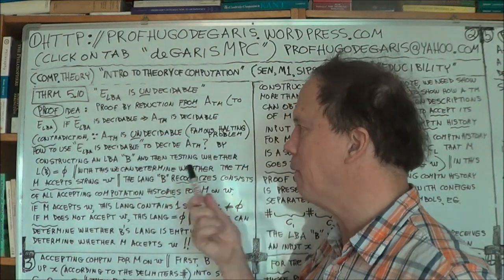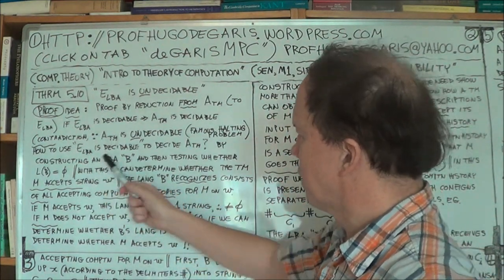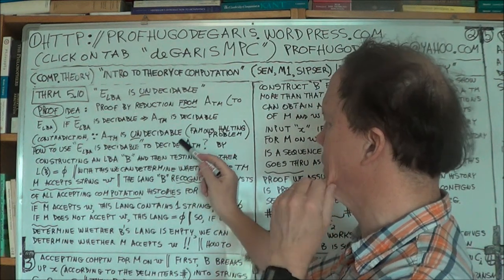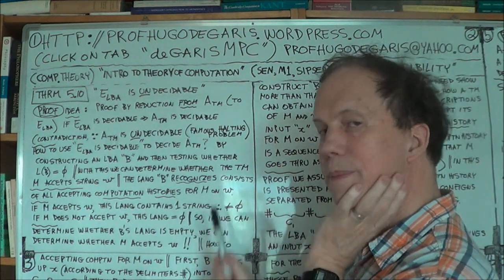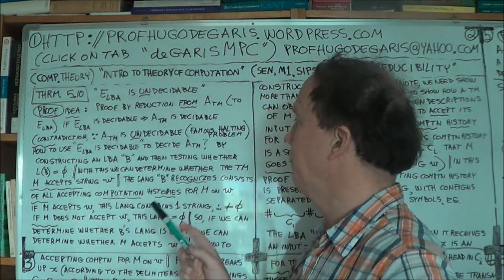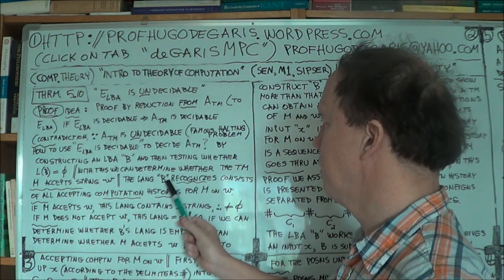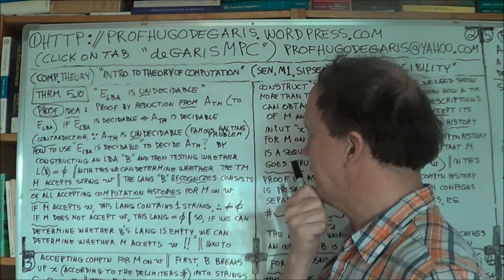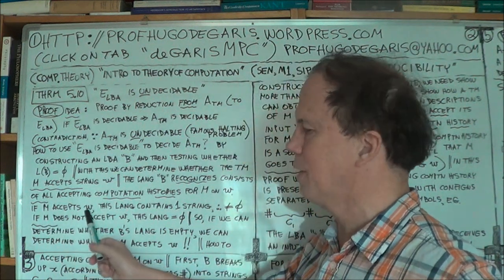deGarisMPC ThComp5m 3of4 Sen,M1,Sipser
Theory of Computation (Sen, M1, Sipser) Lect. 5m ("Reducibility"), Pt. 3 of 4